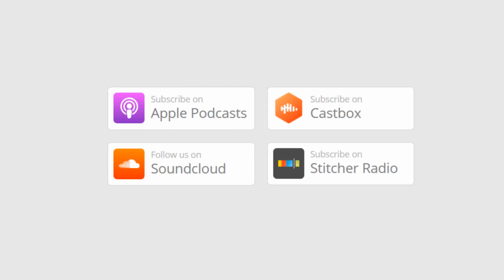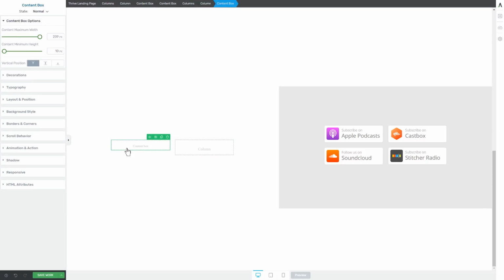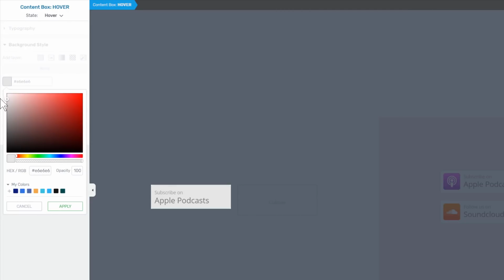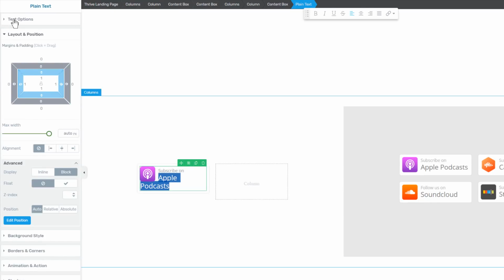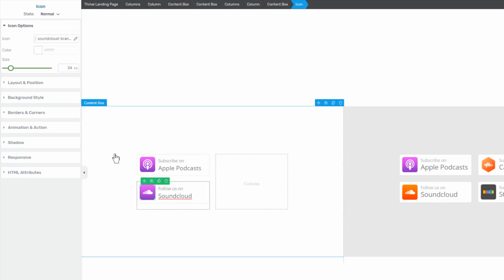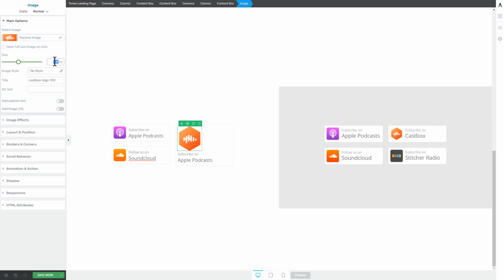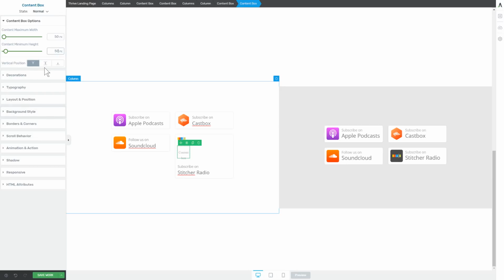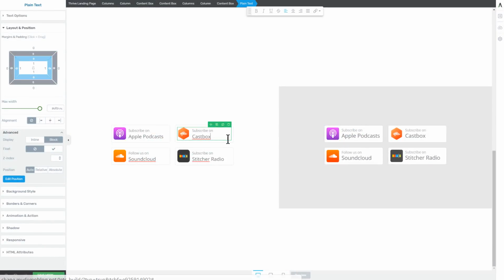Let's Build Styled Podcast Subscription Buttons with Thrive Architect!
When you need to place buttons on your website, should you limit yourself to the standard designs you’re used to… or can you achieve something far more engaging and clickable?

Watch this video tutorial to learn how you can create customized podcast subscription buttons using nothing but Thrive Architect.

After you build your buttons, learn how to save them as global edit "Symbols" in Thrive Architect so you reuse them across your website and update all instances of the design with a single click.

Watch this tutorial to learn how you can save yourself web design time and frustration by leveraging the creative power of Thrive Architect on your WordPress website.